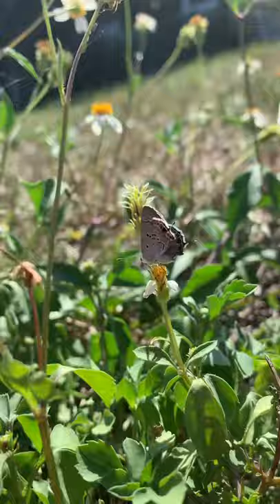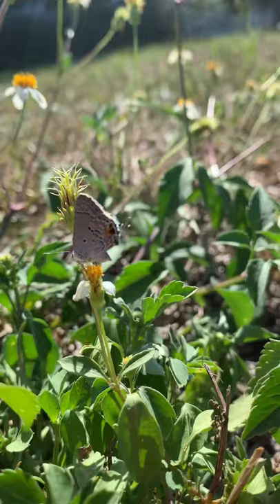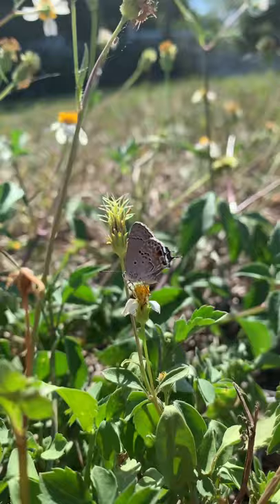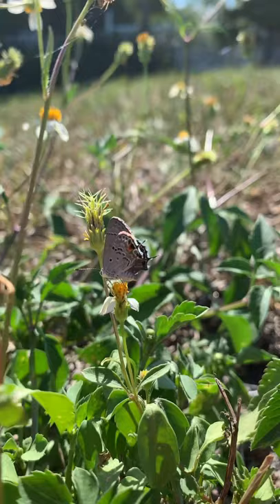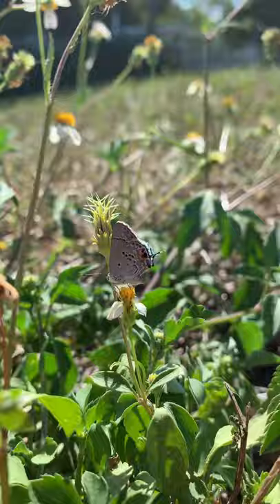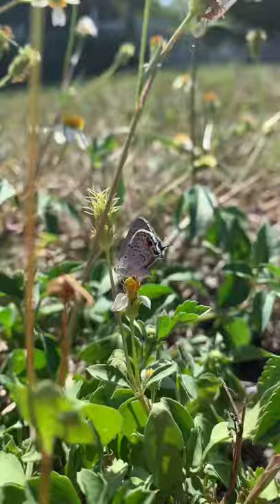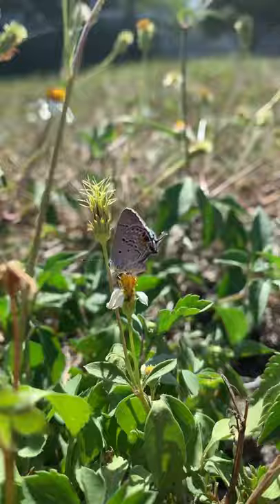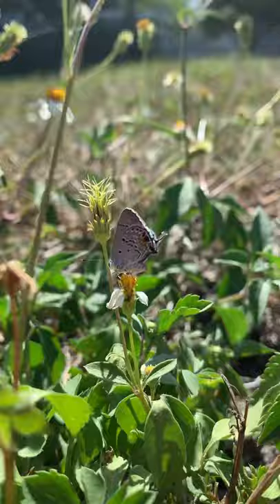BUTTERFLY WITH 2 HEADS??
Hairstreak butterflies have one of the coolest defense mechanisms. They have a false head! By shaking the fake head and antennae located on the hind wings, they draw unwanted attention of predators to eat the hind wing leaving the actual head of the butterfly untouched. check out this short video where we show you how it works